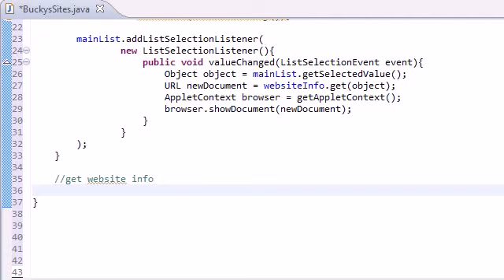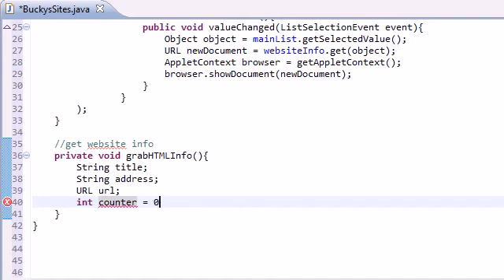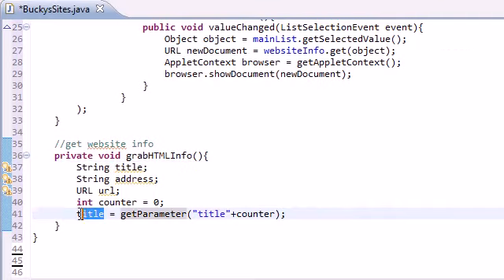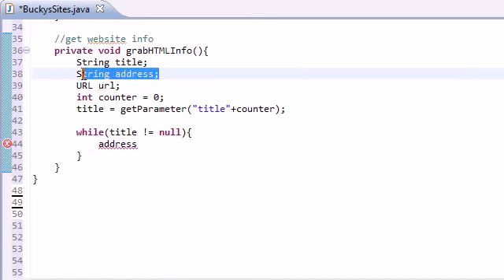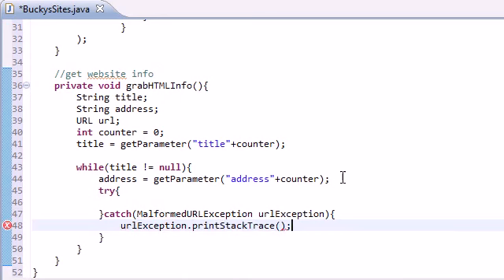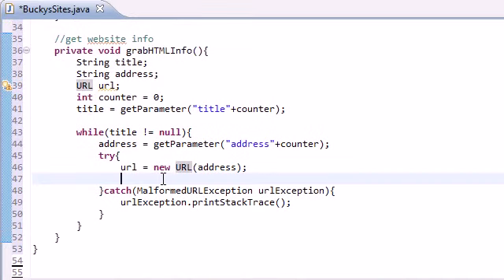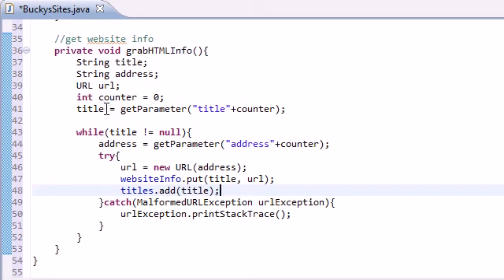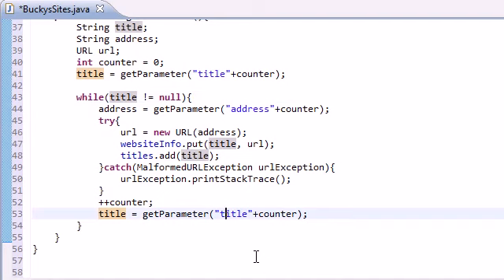32 Intermediate Java Tutorial 32 Getting the Data from the HTML File